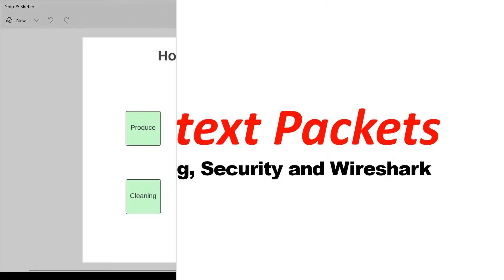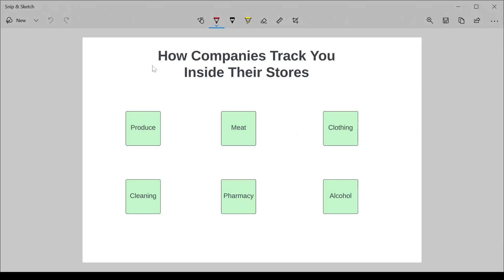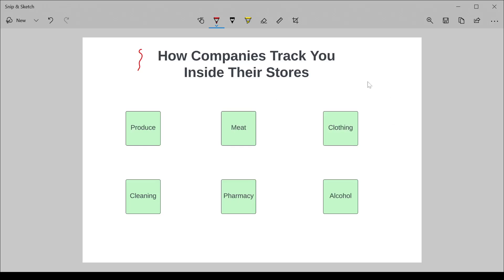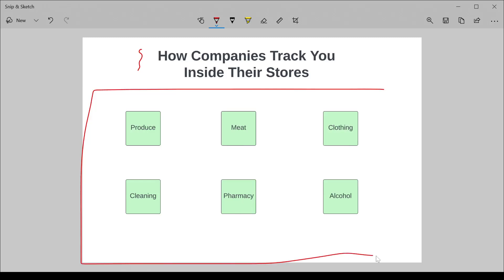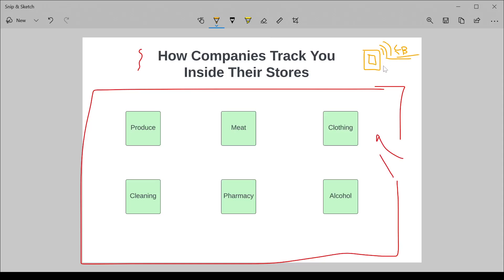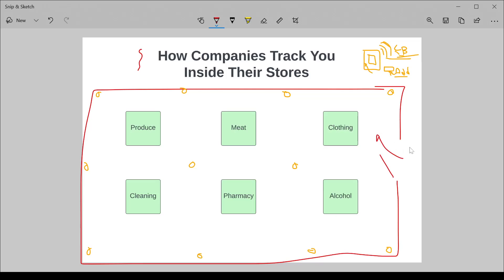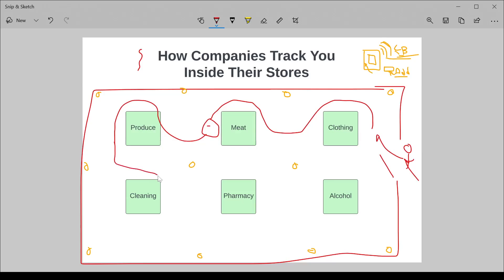How Companies Track You Inside Their Stores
In this video I cover how large companies use Bluetooth beacons to track your activities in their stores. This data is used to understand your habits, but can also be sold to third parties.